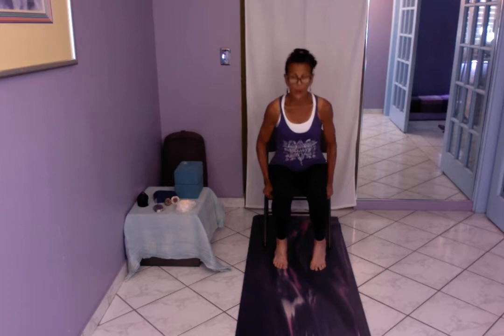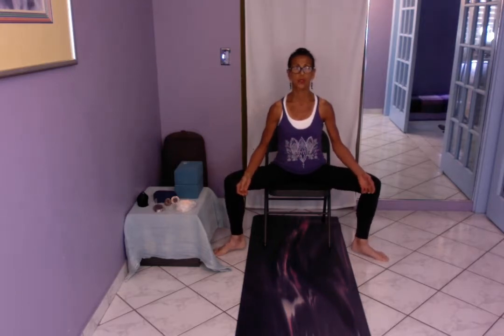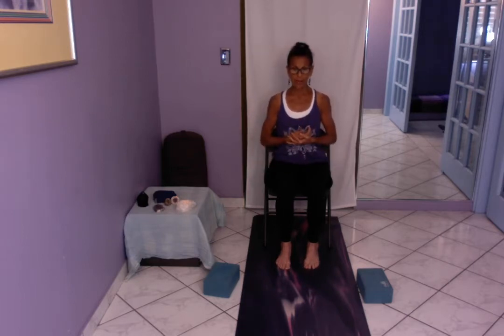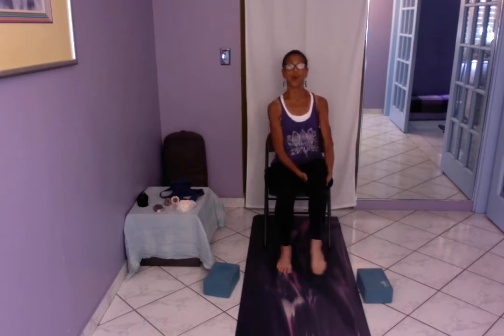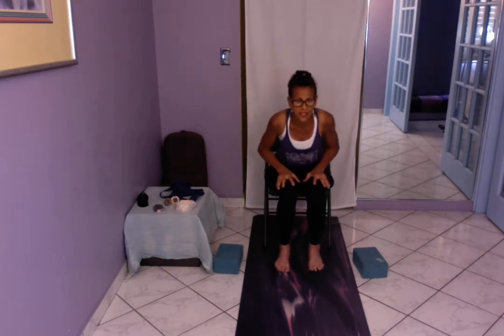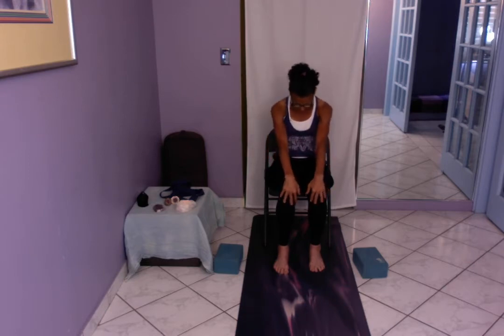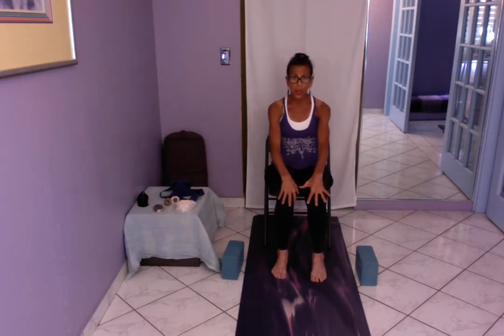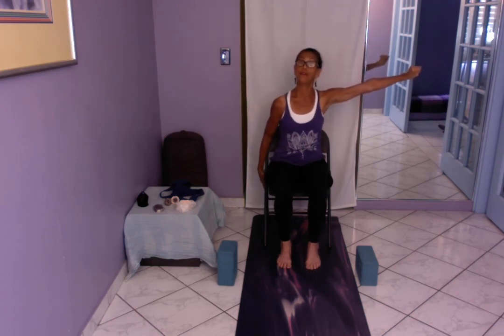Do yoga stretches on your office chair | Boomer and Beyond Wellness with Angela Fischetti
5/31/2022 -  Sitting at your desk doesn't have to hurt! Chair yoga stretches for the office to de-stress, stretch out and relax the neck, shoulders and hamstrings. Recommended for healthy adults and seniors.

"I designed this class for those of us who sit at the computer or for those who sit for hours.  Sitting for hours is truly unhealthy. My goal is to help you economize your time so you can fit movement into your day, even while seated." -- Angela Fischetti

SAFETY FIRST! SUGGESTED PRACTICES AT-A-GLANCE

1 - Before exercising to any video, please show the video to the medical healthcare practitioner who best knows your medications and your body to help you make an informed decision about exercising and what equipment to use during exercise.

2 - Make sure your workout space is well lit, free of clutter and of comfortable temperature.

3 - Make sure your workout equipment is safe, i.e. use chairs without wheels and exercise on a hard, flat surface -- no throw rugs.

4 - Do not eat full meals 2-3 hours prior to exercise.

5 - Stay hydrated during workout unless you have kidney or bladder issues.

6 - Always wear closed-toed shoes, preferably sneakers or aqua shoes.

7 - Always follow suggested modifications.

8 - Exercise equipment is suggested but not required in order to safely execute each workout.

ABOUT ANGELA FISCHETTI
Angela Fischetti is a virtual physical fitness and virtual yoga instructor and on-site licensed massage therapist specializing in wellness for older adults. She began teaching seniors in her 30s at a time when she embarked on her own tough healing journey. Three decades later, a senior herself, Ms. Fischetti combines years of experience and research with a unique combination of empathy and encouragement for older adults seeking a healthier lifestyle. Ms. Fischetti also researches latest finds in senior personal fitness and consults with each client’s medical practitioners for tailored workouts. As a massage therapist, Ms. Fischetti also works with geriatric patients with memory and other delicate disorders who benefit from gentle touch and movement in palliative care. Clients enjoy working with Ms. Fischetti for many reasons, including her attention to detail, but also, her sense of humor.

AN IMPORTANT MESSAGE FROM ANGELA